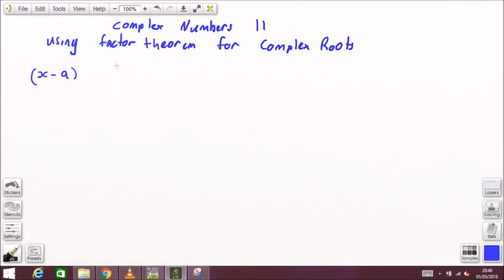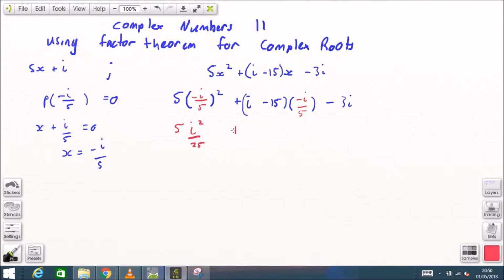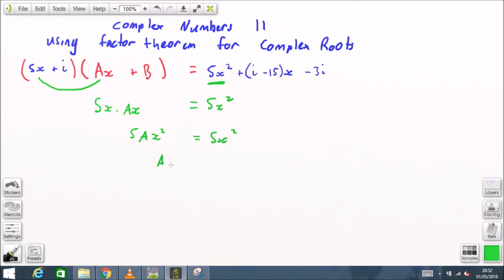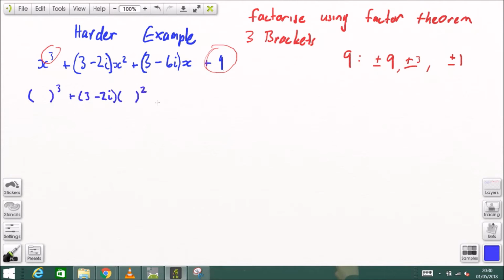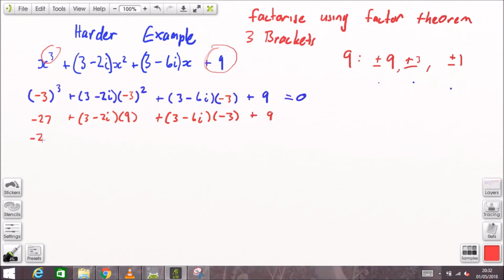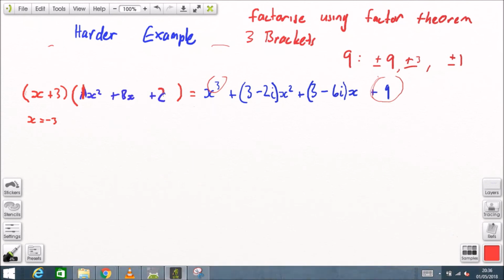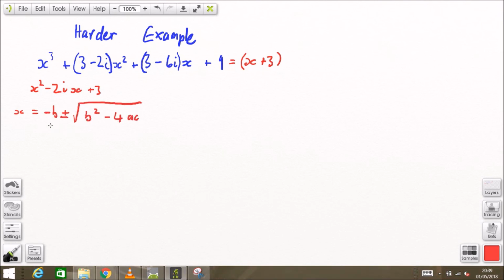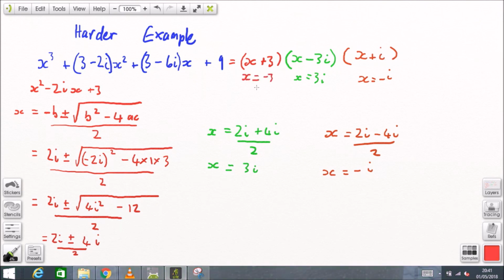Complex Numbers 11 Factor Theorem with complex roots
how to apply the factor theorem with complex roots